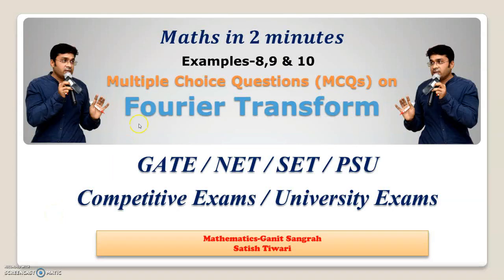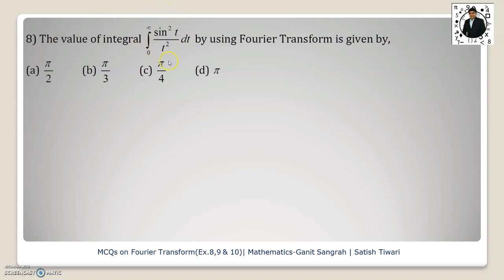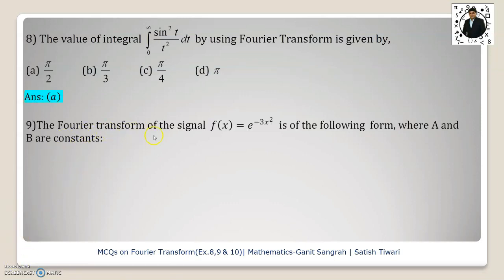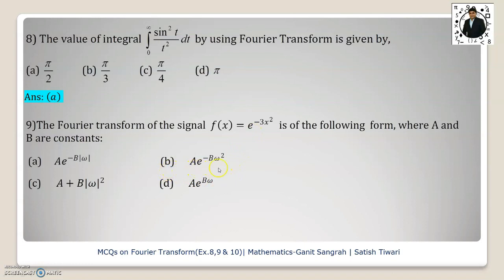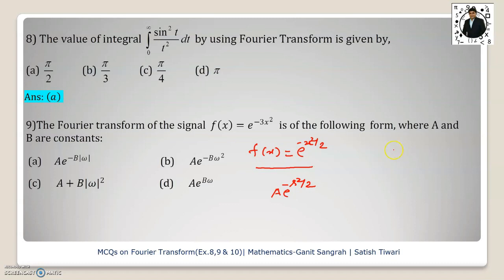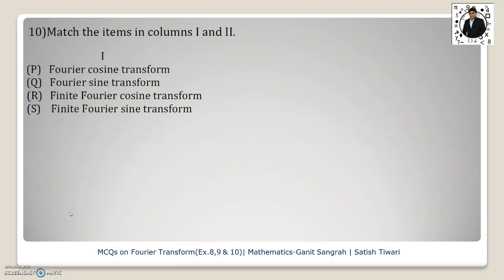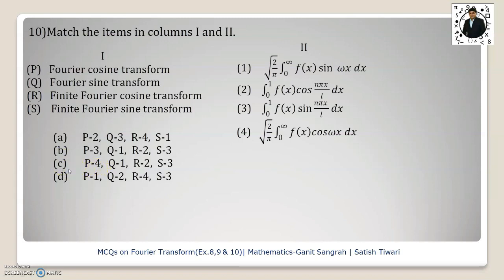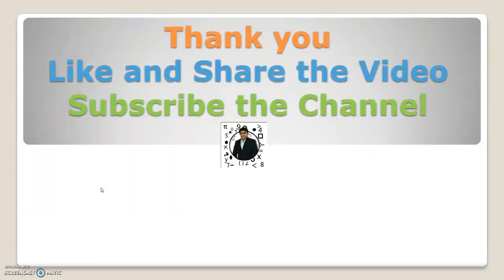MCQ on Fourier Transform | Ex. 8,9 & 10 | RTMNU | M3 | Engineering Mathematics | Short Tricks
Topics Covered
1) Fourier Transform
2) Fourier Integral
3) Fourier Sine Transform
4) Fourier Cosine Transform